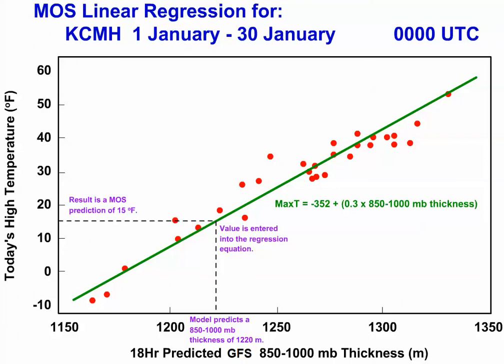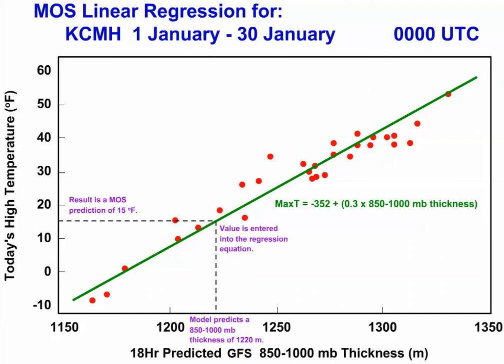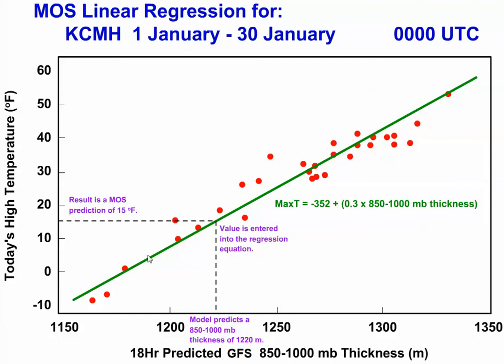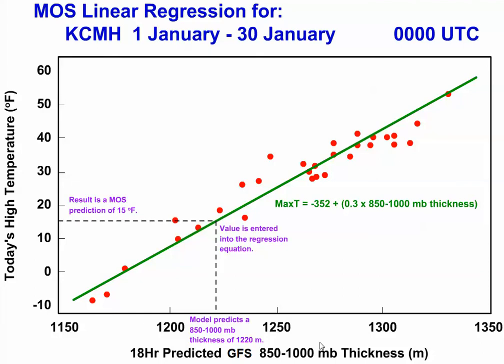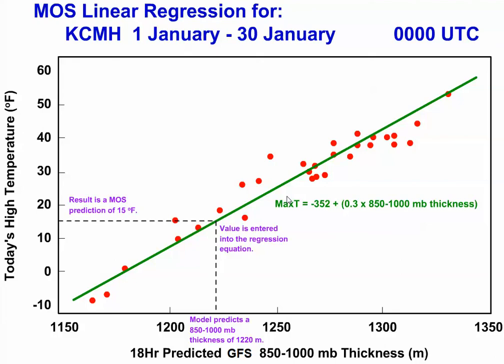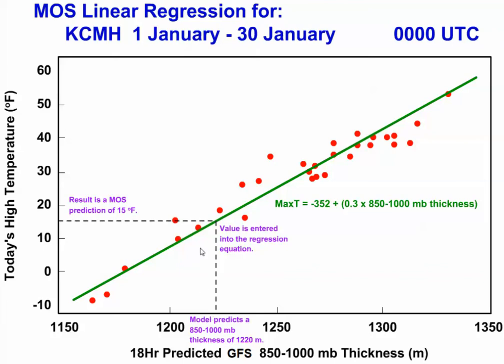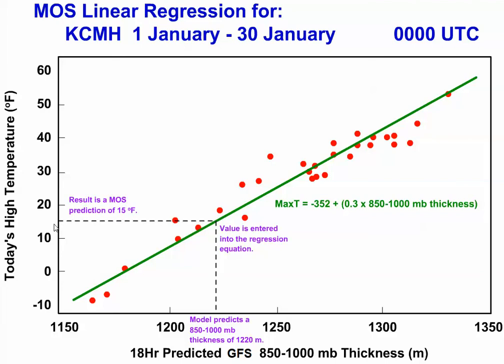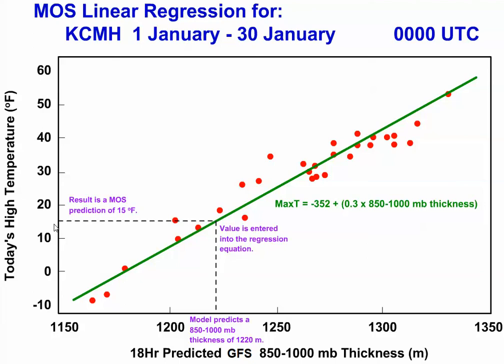The Basics of Model Output Statistics (MOS)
A simplified description of how model output statistics (MOS) forecasts are generated.